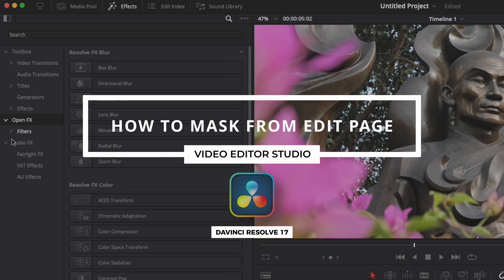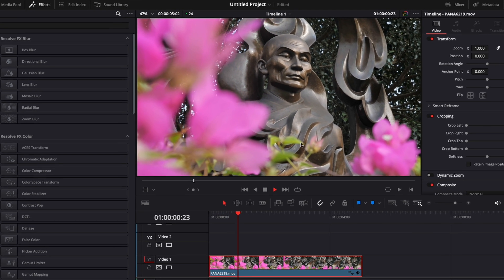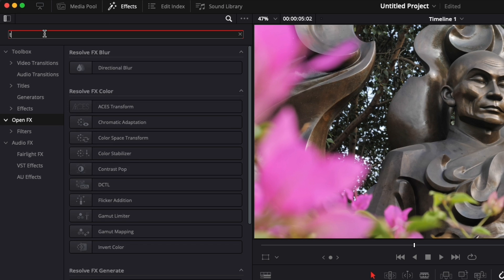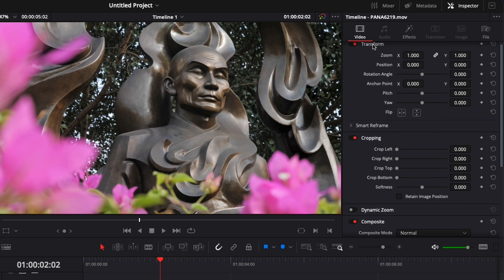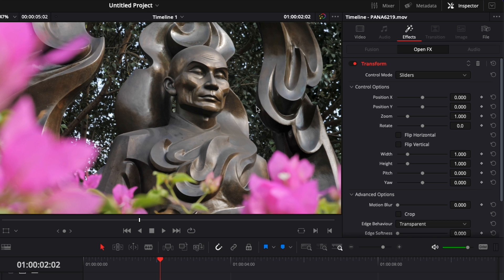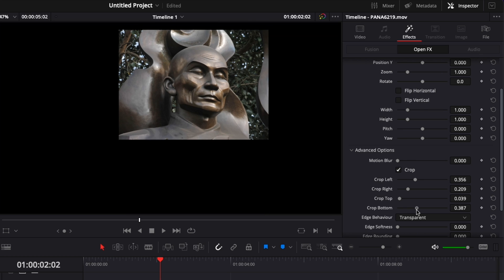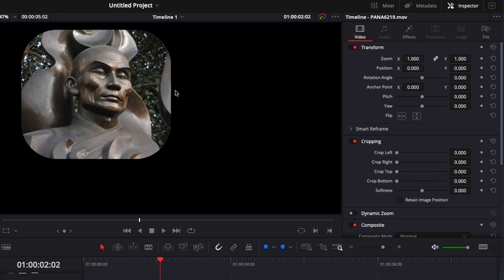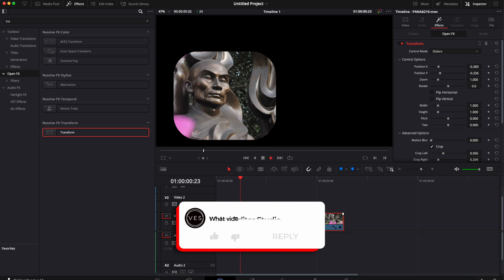How to do Masks From the Edit Page of Davinci Resolve?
In this video, I'll show you how you can create masks in the edit page of Davinci resolve using the transform Effect.